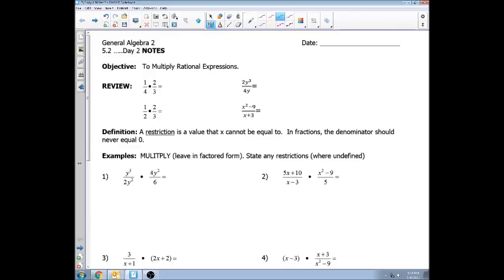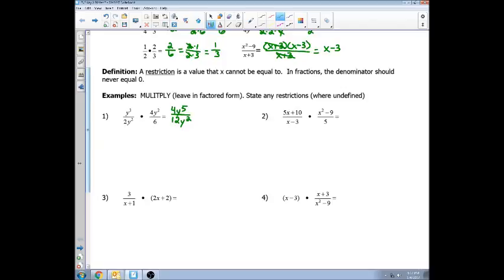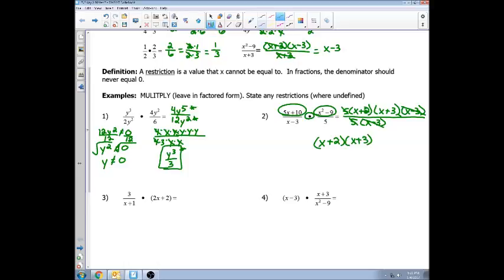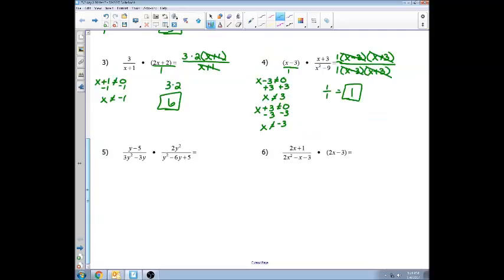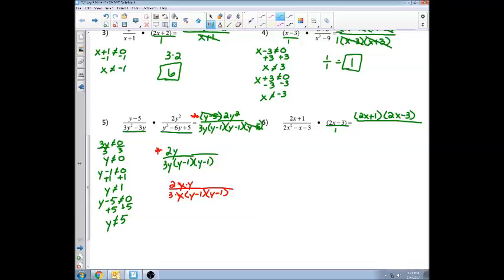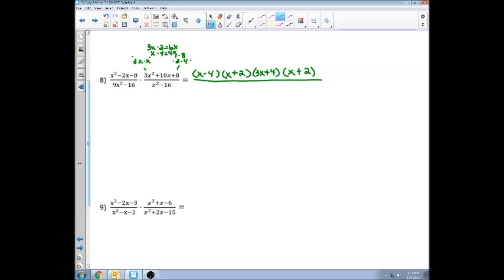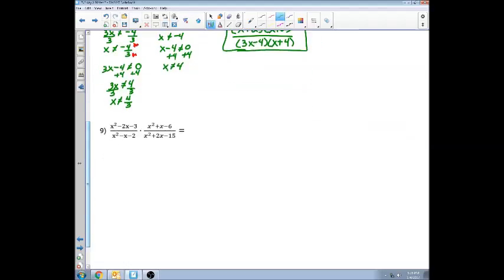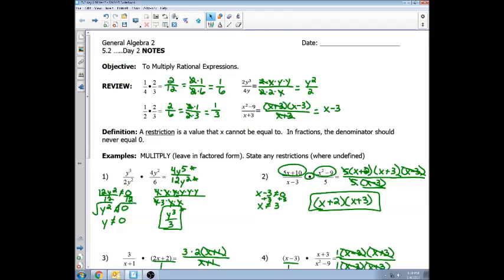5 2 Day 2 Notes